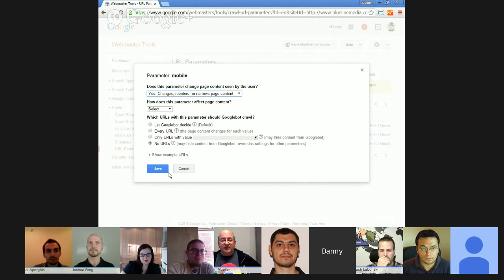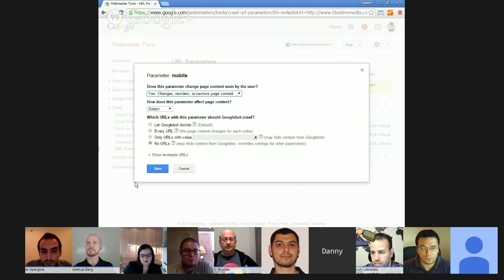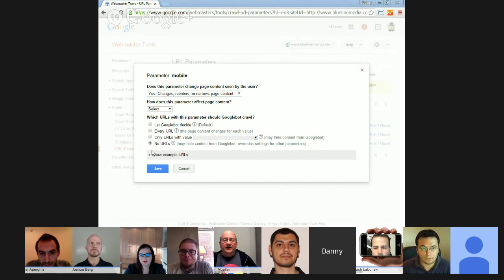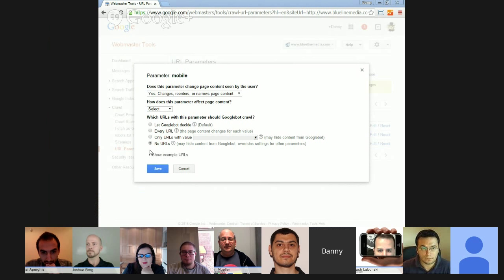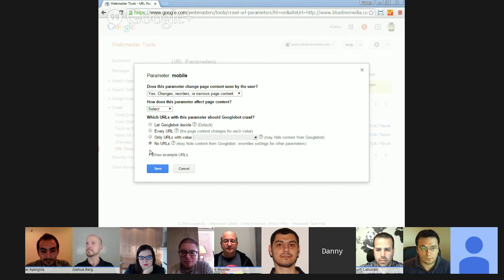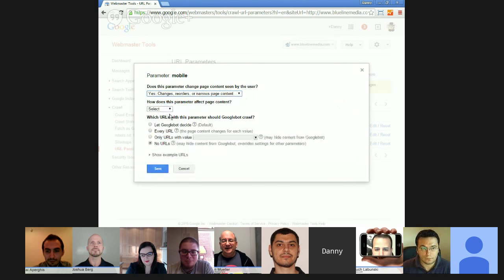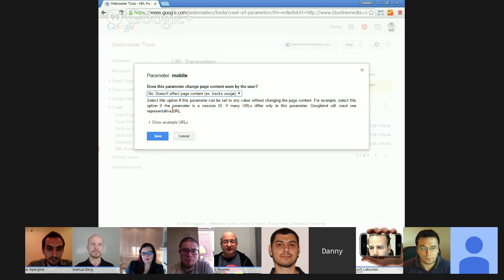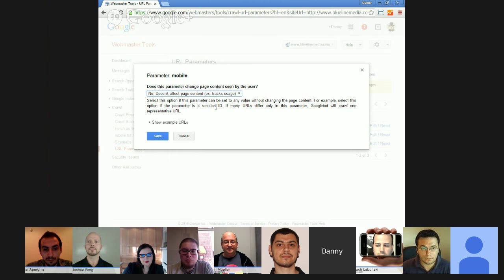English Google Webmaster Central office-hours hangout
Join us for a *Google Webmaster Central office hours hangout* :)

Add your questions to this event page, this session is open to anything webmaster related like crawling, indexing, mobile sites, internationalization, duplicate content, Sitemaps, Webmaster Tools, pagination, duplicate content, multi-lingual/multi-regional sites, etc.

This is a Hangout on Air on Google+. It works best with a webcam + headset. You can find out more about Hangouts and how to participate

Feel free to drop by - we welcome webmasters of all levels! If you would like to join this hangout live & in person, and haven't been able to get in recently, please leave a note here and we'll try to invite you a few minutes before we start.